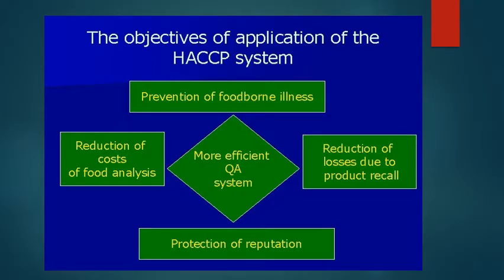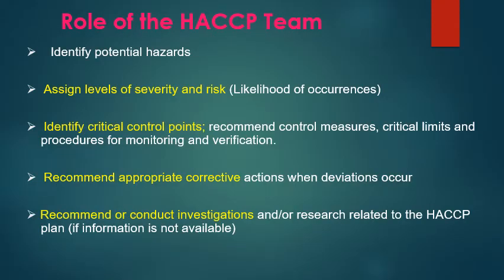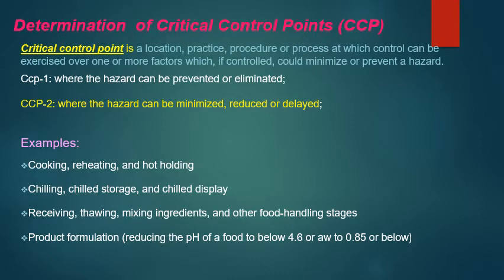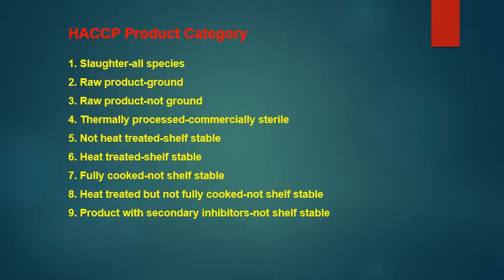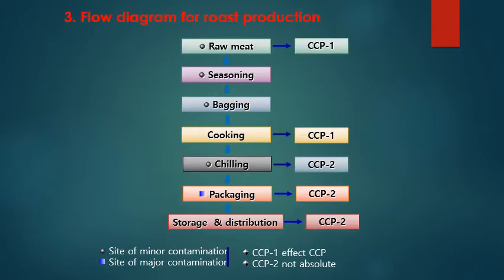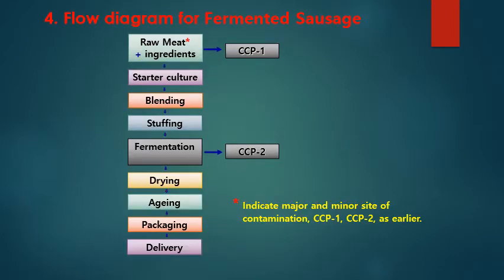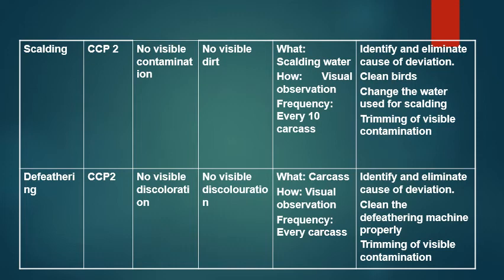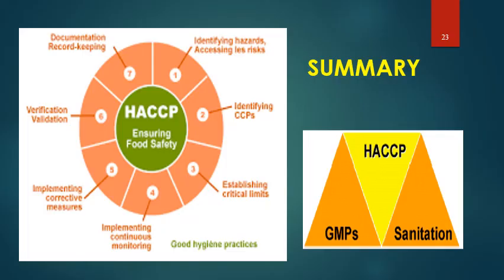HACCP in Meat Plant (3.18): Dr PK Mandal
Application of HACCP in Processing of Meat & Poultry is discussed. This is optional for UG Vet students but mainly for the PG students of LPT/ Meat Science & Technology.